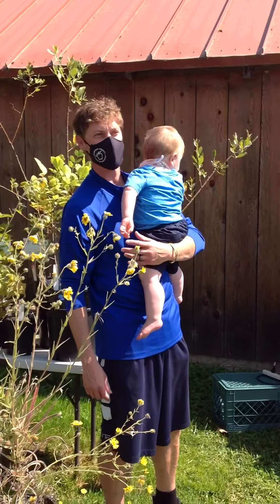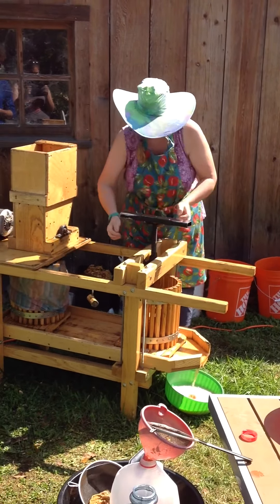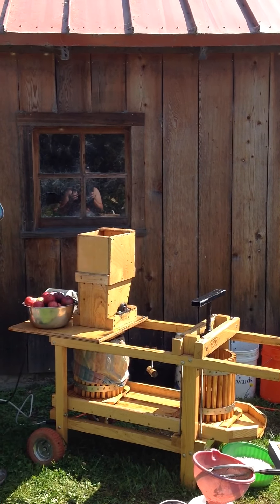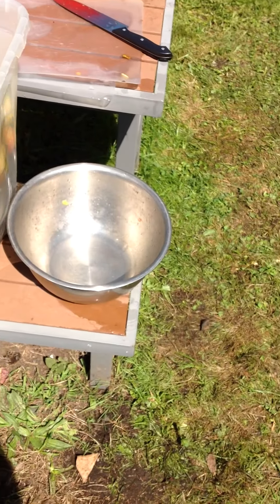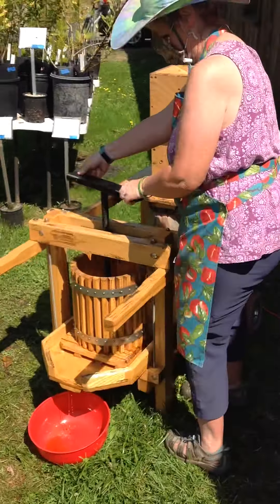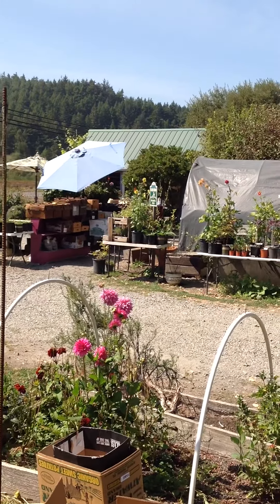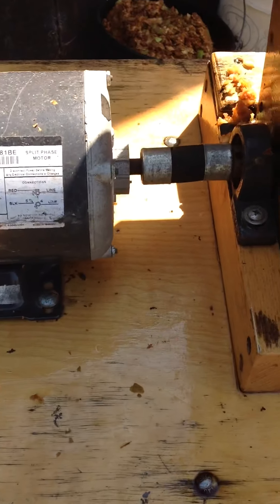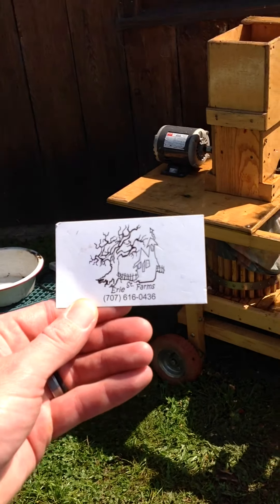Apple Press Part 1